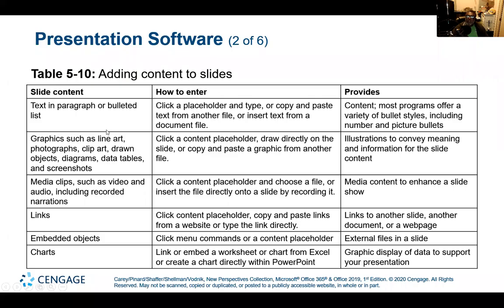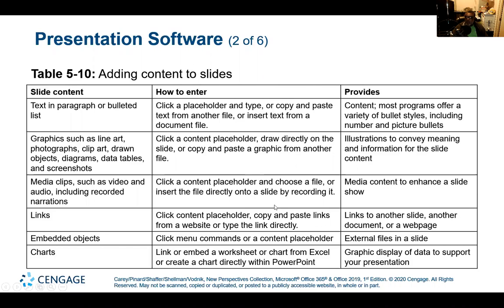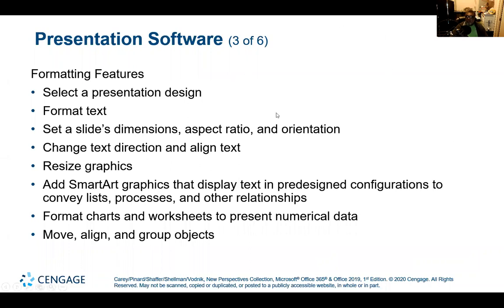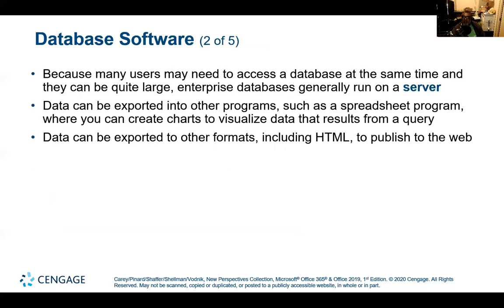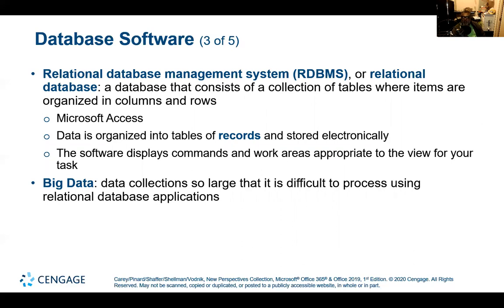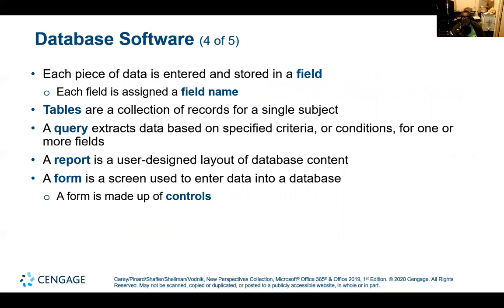Software and Apps